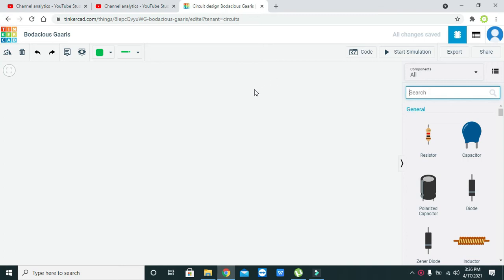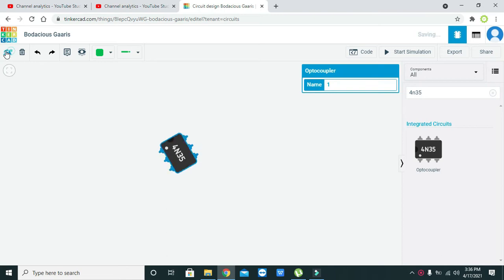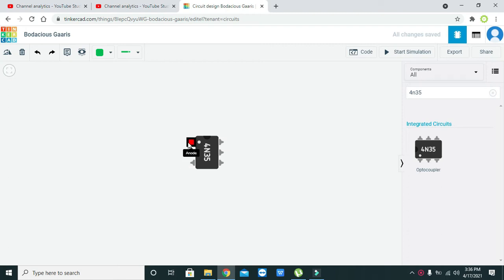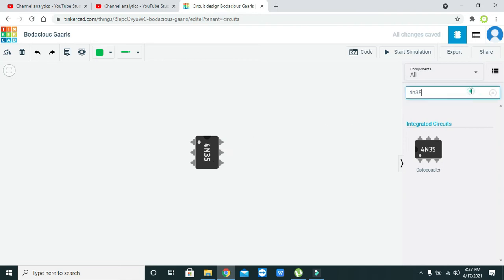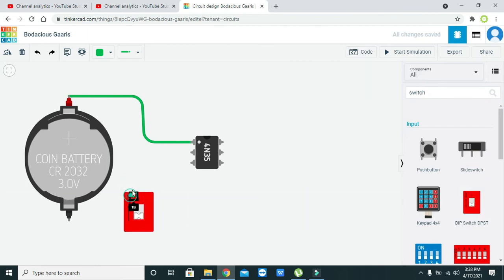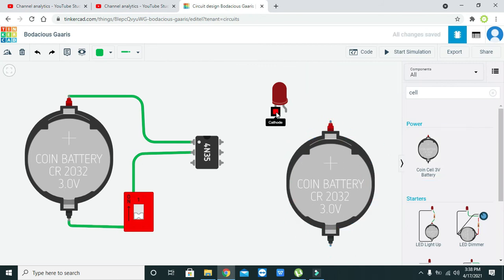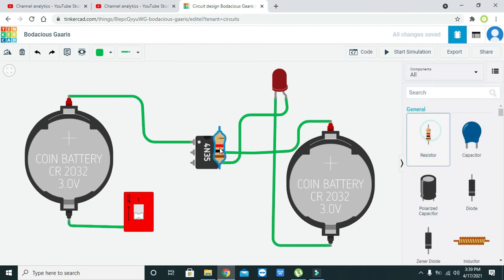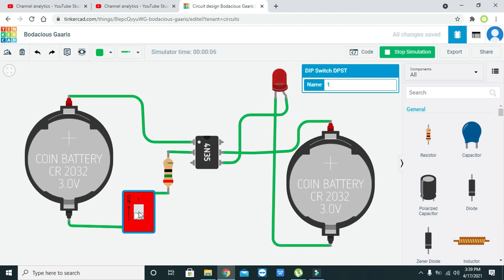optocoupler in tinkercad | how to use optocoupler in tinkercad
optocoupler in tinkercad,
how to use optocoupler in tinkercad,
tinkercad optocoupler,
simplest method to use optocoupler in tinkercad,
simulation of optocoupler in tinkercad,
how to make a simulation of optocoupler in tinkercad,
how to drive a device with optocoupler in tinkercad,
how to drive an led with optocoupler in tinkercad,
method to simulate the optocoupler in tinkercad,
best tutorial on how to use optocoupler in tinkercad,